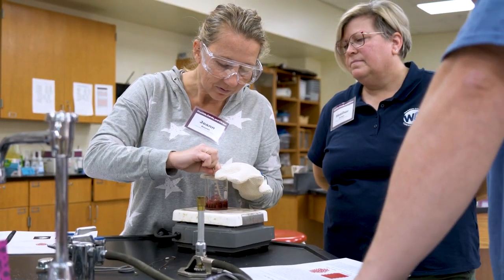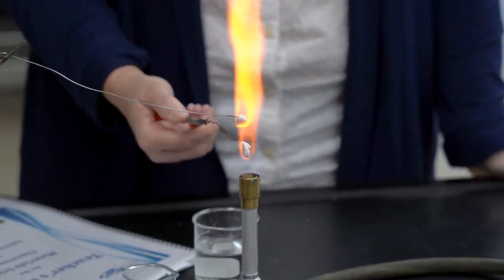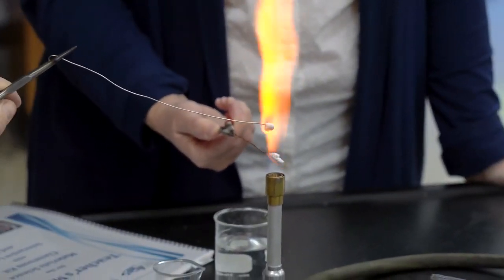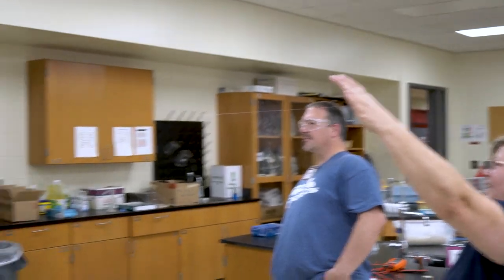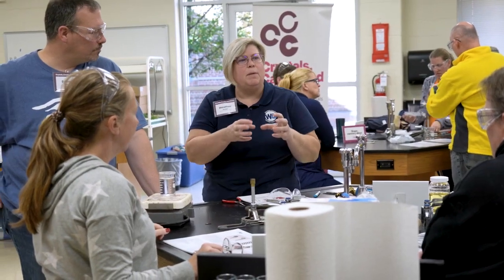CGIF Teacher Training Workshop: Crystals, Candy, and Clinker in Cincy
This video uses testimonials and footage from our teacher training workshop in Cincinnati, OH in September 2022.

During the seven hour professional development session, middle and high school teachers have the opportunity to perform hands-on experiments of all nine lessons in the Material Science Classroom Kit, chat with professionals at an industry luncheon, and earned Continuing Education Units (CEUs). The events host teachers across disciplines from chemistry, engineering, and the arts!

We want to send a special thanks to our partners at Education Projects for making this event possible.

Are you a K-12 teacher? Visit our teaching resource center for downloadable lesson plans, classroom posters, and sign up for our next workshop!